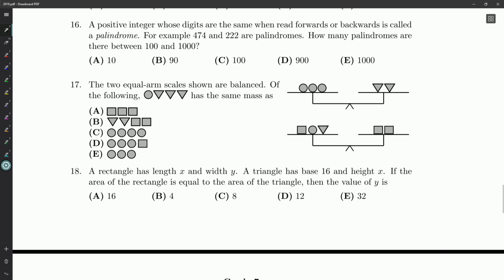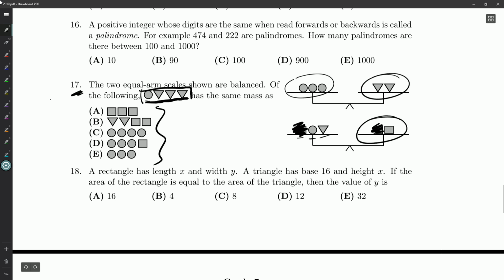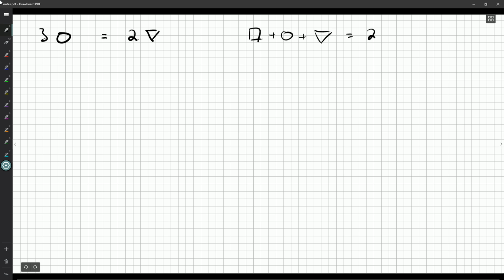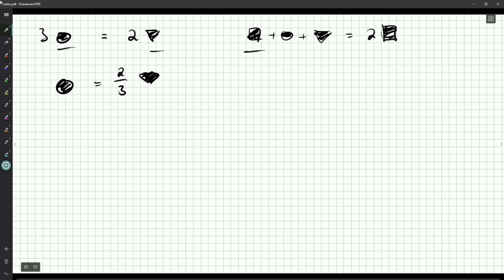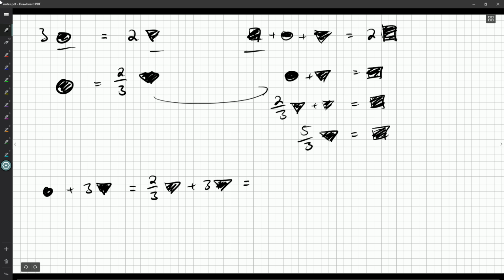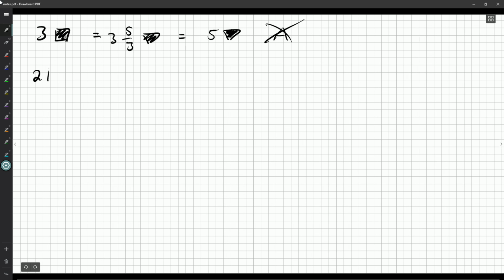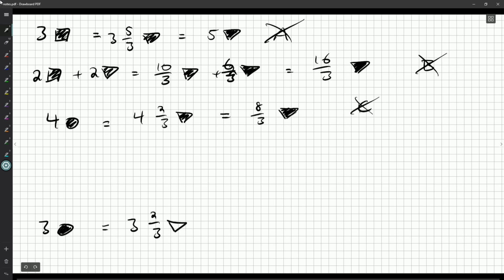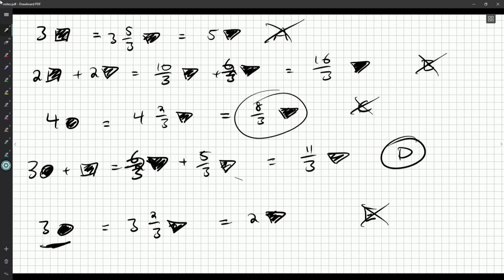Gauss 7 2019 17